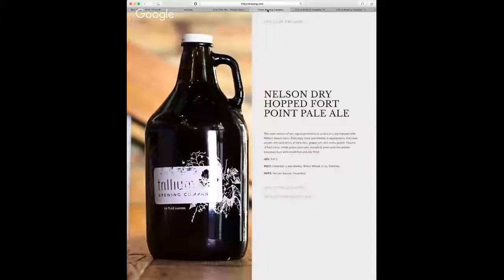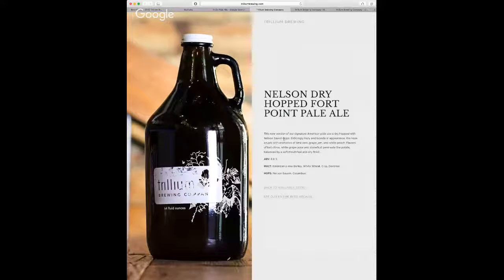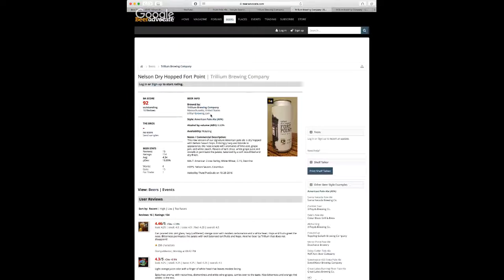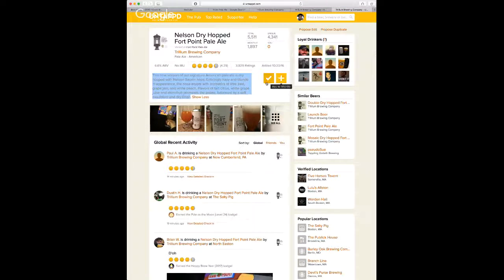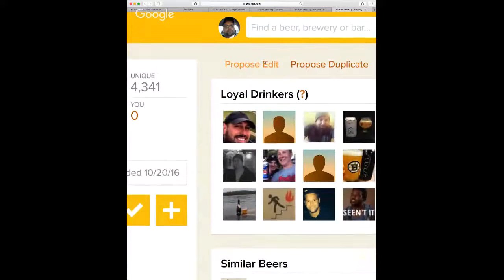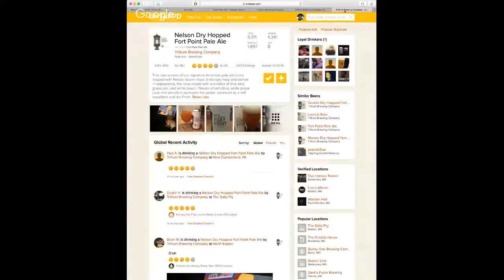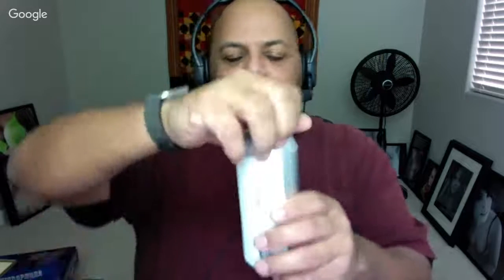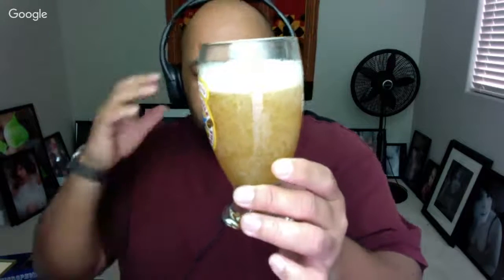Beer Review: 2016 Trillium Brewing Nelson Dry Hopped Fort Point Pale Ale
ABV: 6.6%
IBU: Not Listed
Description from the brewery: This new version of our signature American pale ale is dry hopped with Nelson Sauvin hops. Enticingly hazy and blonde in appearance, the nose erupts with aromatics of lime zest, grape jam, and white peach. Flavors of tart citrus, white grape juice and stonefruit permeate the palate, balanced by a soft mouthfeel and dry finish.